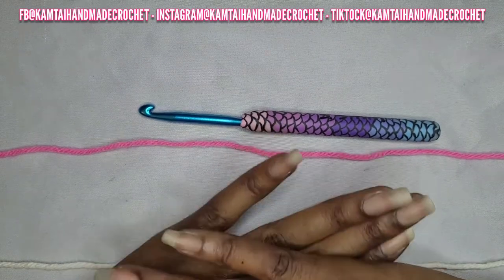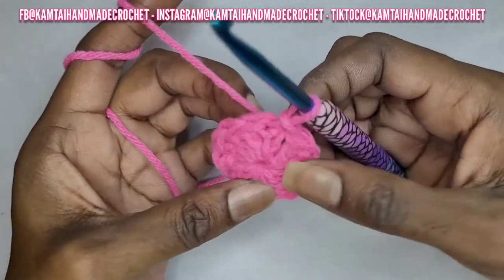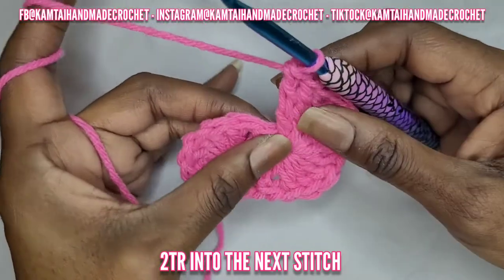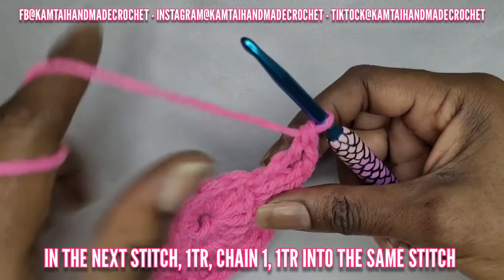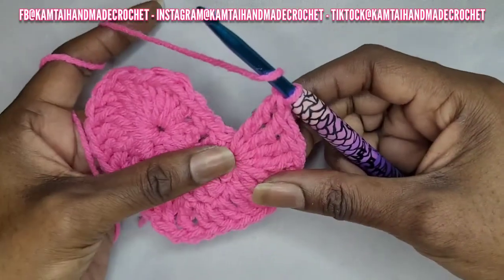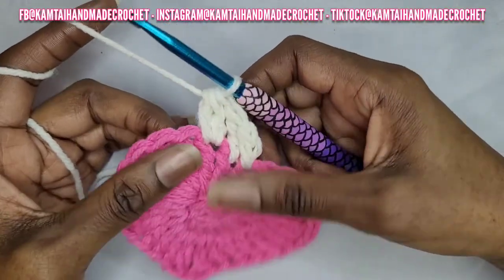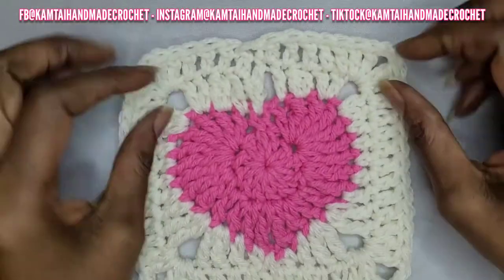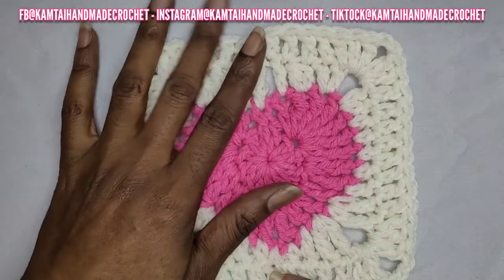HOW TO CROCHET|A HEART GRANNY SQUARE|NEW TUTORIAL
Creating this adorable heart granny square is simple and it could result in the most charming blanket.

5.5 mm hook
Pink and white category 4 yarn